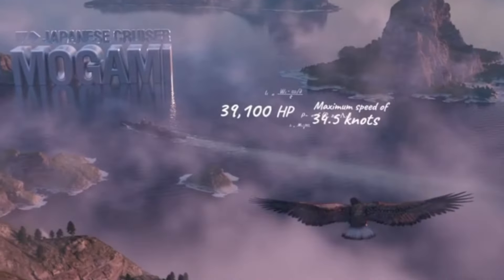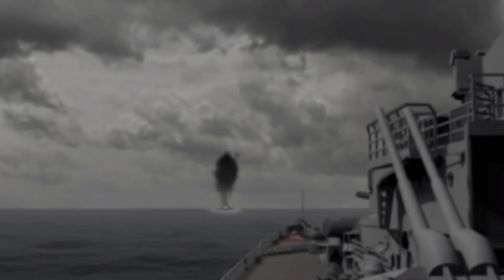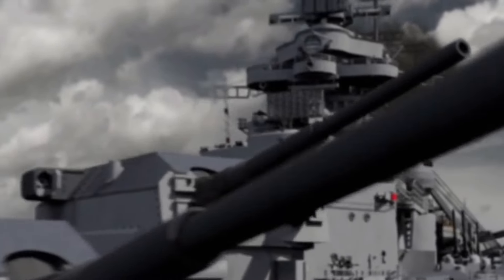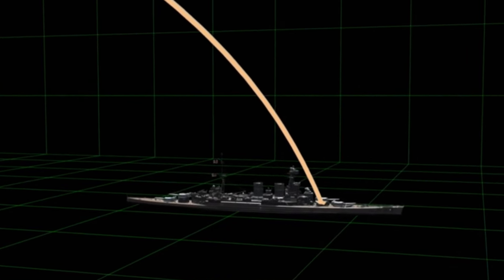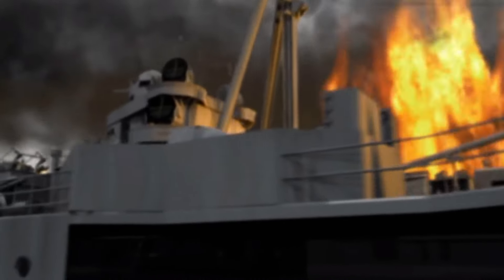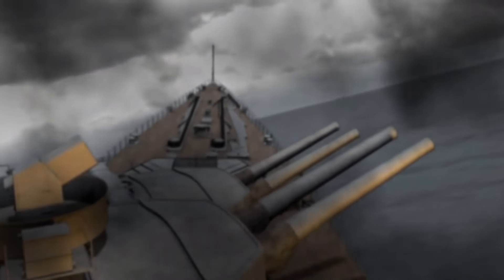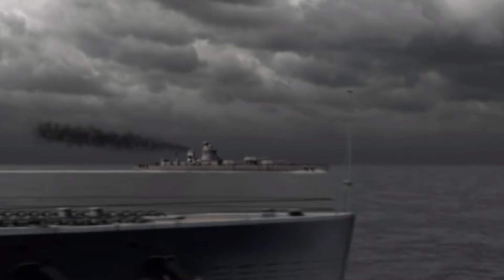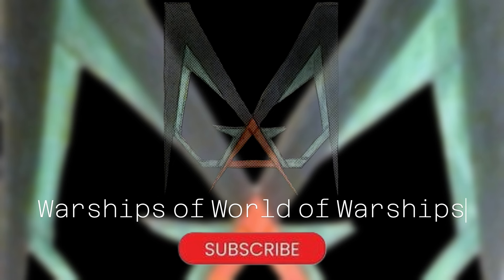HMS Hood- death of a legendary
Special thanks to Brooks Wachtel!-

BROOKS WACHTEL an Emmy winning writer/producer.

He co-created, executive produced  the hit series DogFights for the History Channel. Also THC documentaries, episodes of The Great Ships, Search and Rescue, The Royal Navy and Fly Past, which won the  Cine Golden Eagle Award. Silver Tsunami, an award-winning independent  documentary.

Over 100 episodes of dramatic television - with shows as diverse as Fox’s live-action Young Hercules with Ryan Gosling, to animated hits like PBS’ Liberty’s Kids ,Tutenstein, Heavy Gear, Spider-Man, X-Men, Robo-Cop, Beast Machines: Transformers and Clifford the Big Red Dog. His script for Tutenstein won an Emmy Award.

Wachtel's premier novel,  Lady Sherlock: Circle of the Smiling Dead, an emancipated and brilliant detective in 1906 London.    The sequel is in the works.

Brooks served on the Steering Committee of the Animation Writers Caucus of the WGA, as and teaches screenwriting at UCLA. Is a magician member of Hollywood’s Magic Castle.

Lady Sherlock Circle
youtu.be/o39owXZHrRs?si=2hNQa4JTiQ_MqbGF

Lady Sherlock Circle
youtu.be/o39owXZHrRs?si=Dy-v9eVguUlrw13l

M.A.G.G-Military Aviation Guns Gaming

M.A.G.G. Discord-

Fighter pilots guide to living by Beth Bailey-

Ward Carroll=